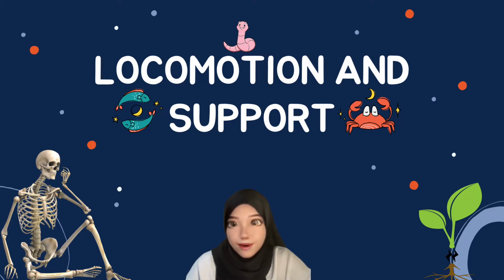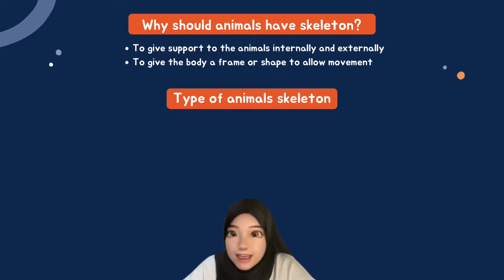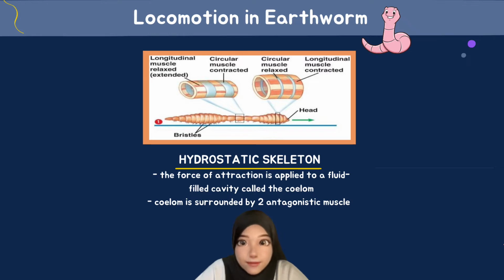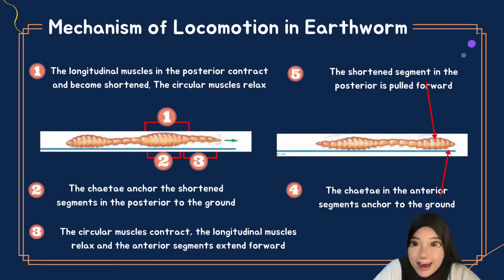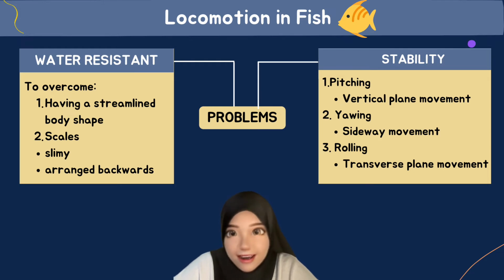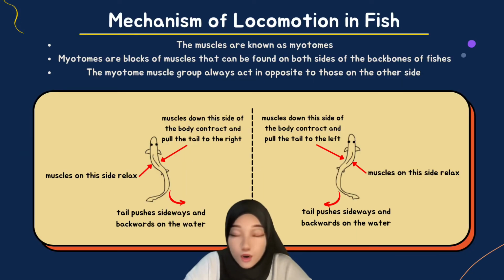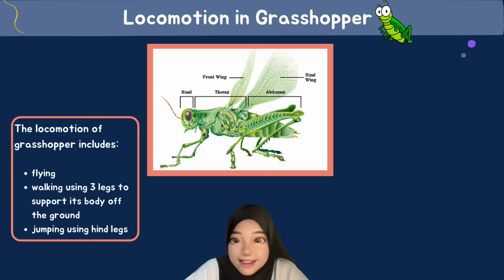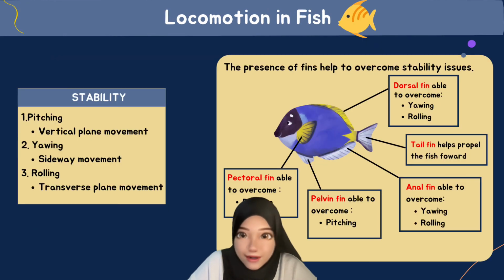LOCOMOTION AND SUPPORT | BIOLOGY KSSM